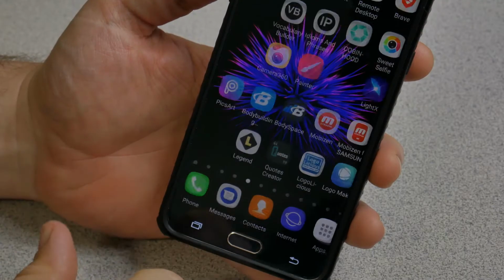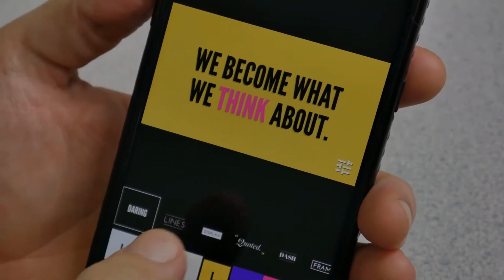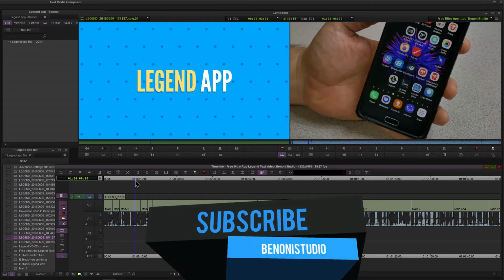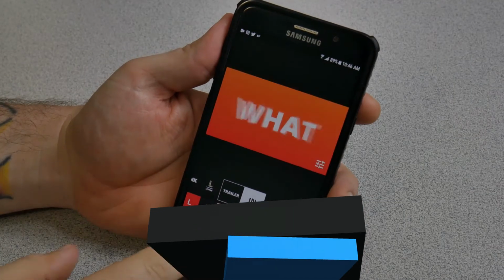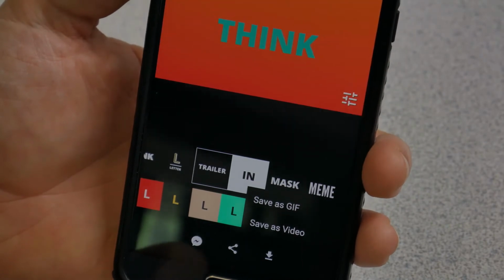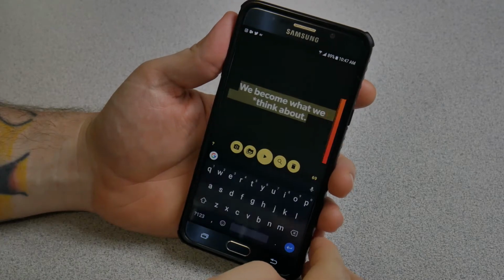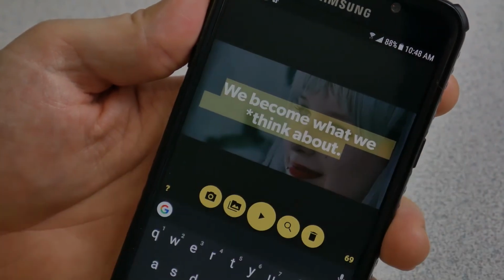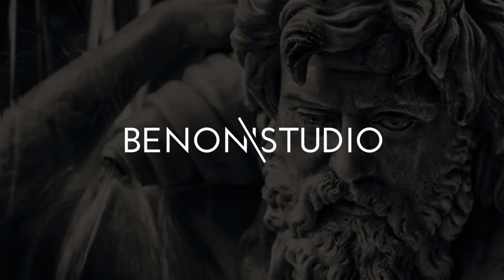FREE APP ALERT | MAKE ANIMATED TEXT VIDEO INTROS AND TITLES FOR FREE 📲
You can export your video file at 1080p and use it in your computer video editing program. Great for YouTube. You can also use it to make GIF's if that's your thing. But, it's a great tool for video creators.

Make text motion graphics with Legend. Have moving text, change your colors, add a custom picture for the background, all for free.

💩Obligatory Links💩

Ethereum:
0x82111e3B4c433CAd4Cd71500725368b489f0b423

Bitcoin:
17ZDtMBXopFK4tpwG3iXU9WFznG65CgCJD

Bitcoin Cash:
127HvctzcxvGwP8LAamG7K8XSqPV4JzU2G

Litecoin:
LMdsQxvwo72aboVB2fA5kiq9YwyFNkvMKY